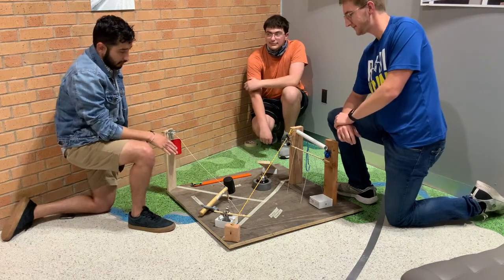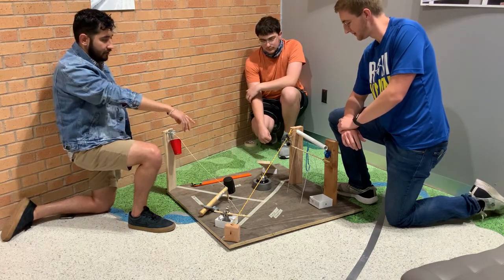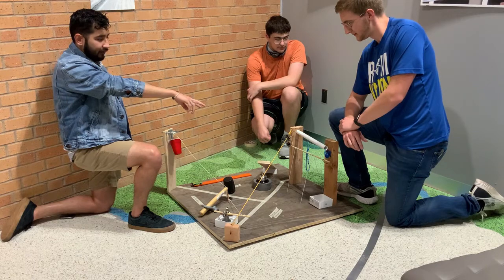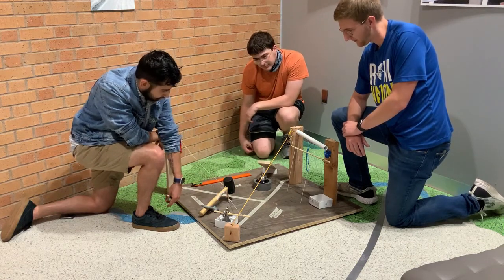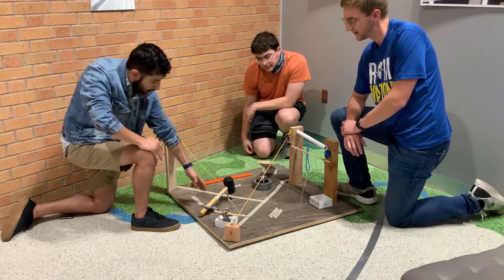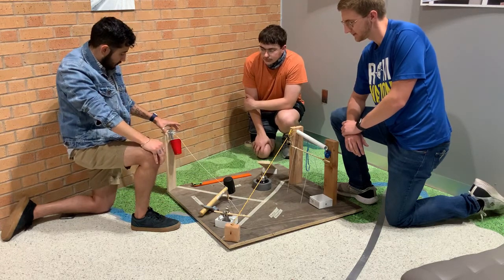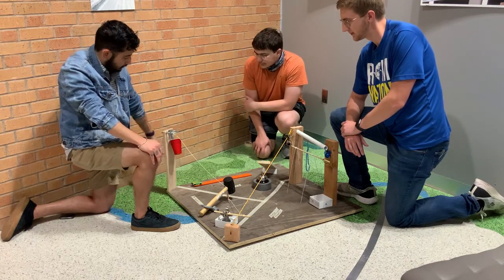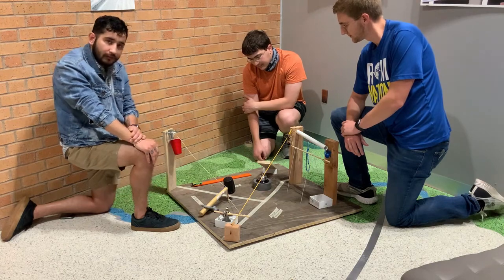Ringing a Call Bell: Rube Goldberg Machine: The Contraptioneer Challenge: Engr. Dynamics (12 Steps)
In this video, our passionate engineering students Leavy, Thomas, and Benjamin present their Rube Goldberg machine for The Contraptioneer challenge. This is the final project student competition for the engineering dynamics course. In this project, they used 12 steps to ring a hotel bell. Please, join me in congratulating these promising future engineers commenting below, or opinion and suggestions.